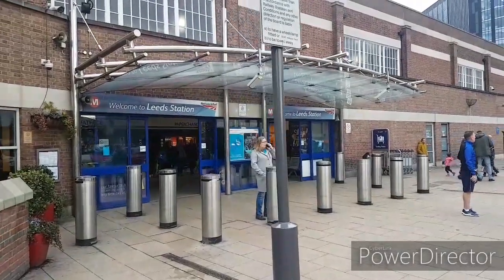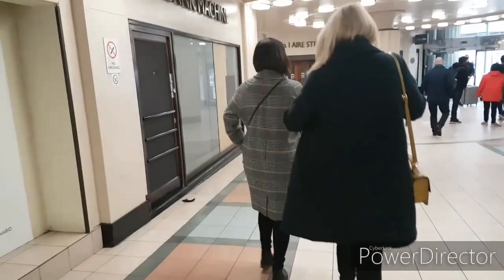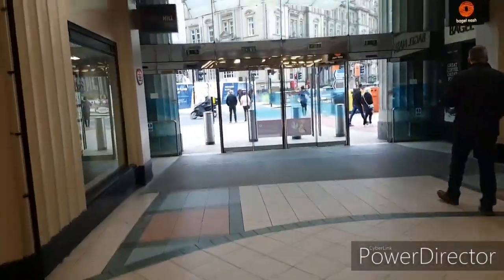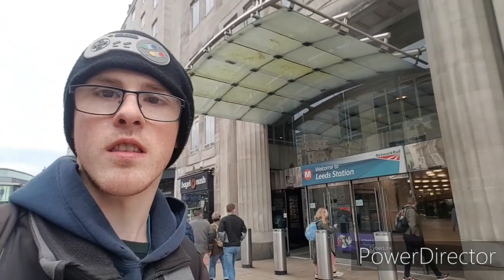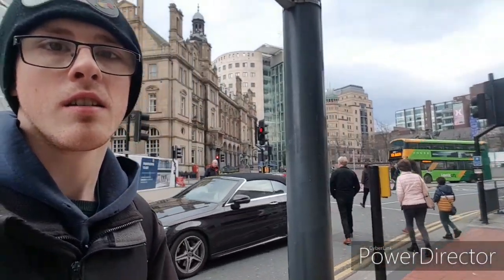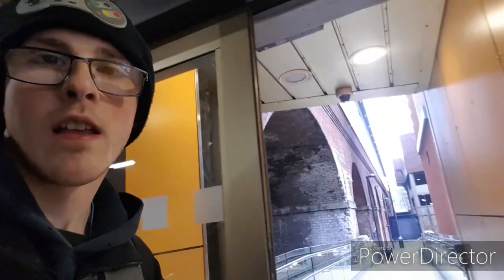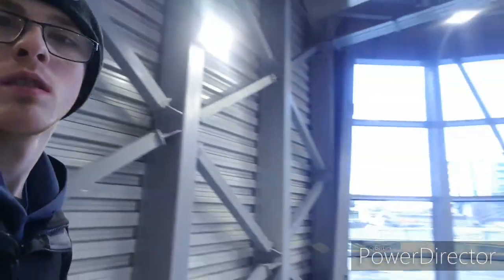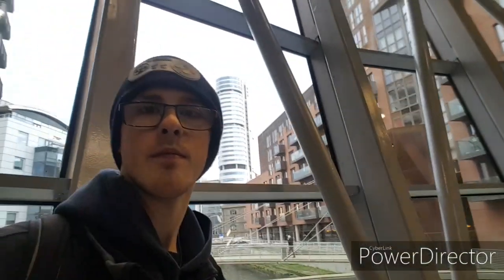Leeds Station's New Look Entrance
In this video I show the refreshed look of the western entrance which leads onto New Station Street. It was having work done to that and the south concourse and roof over the course of a year.

 This video shows a guided tour when the new entrance first opened on the 4th January 2016

There are 31 steps from Bishopgate Street up to New Station Street and the new entrance has 69 steps inside with around 6 or 7 steps leading up to it from the outside.

JSU's YouTube channel has now gone live where you can see all the progress and plans we have on there and also on the Facebook group.

You can also visit the HYPE LAD EShop to get your own merch!